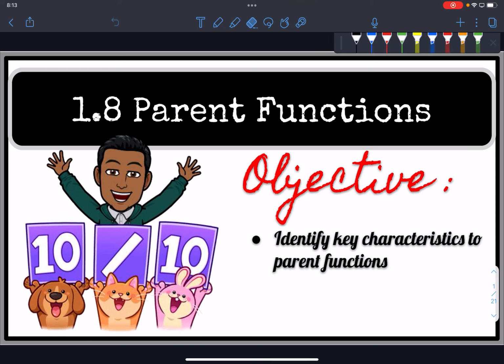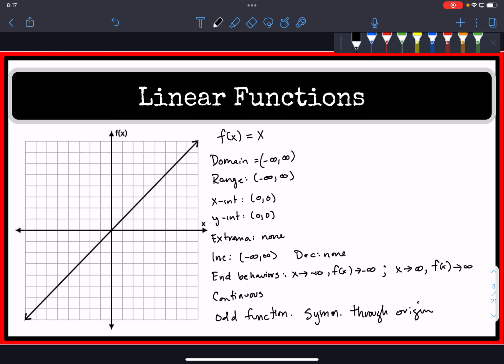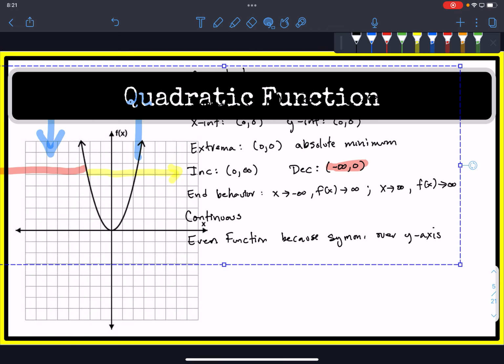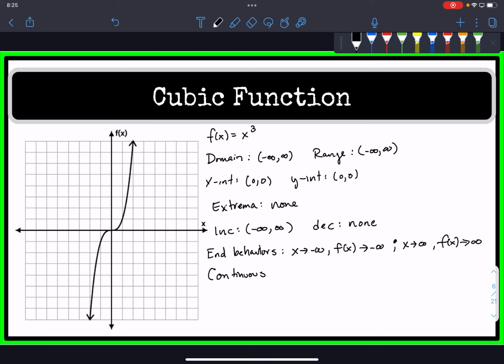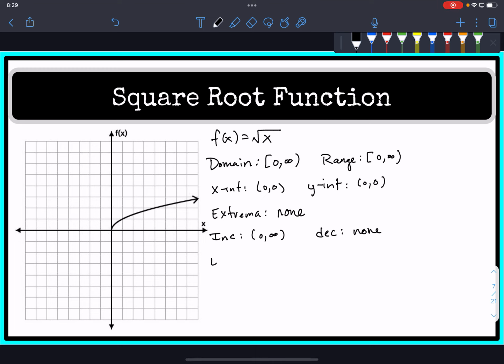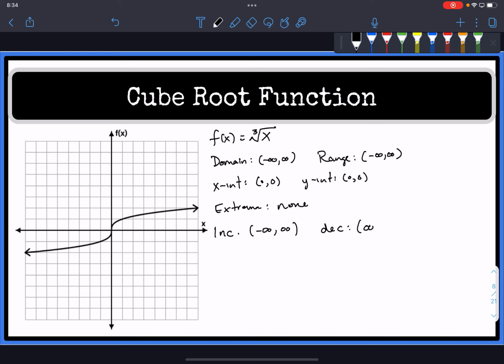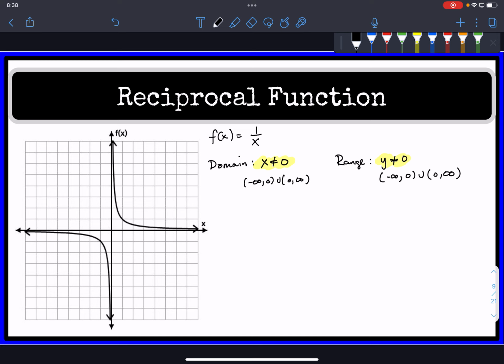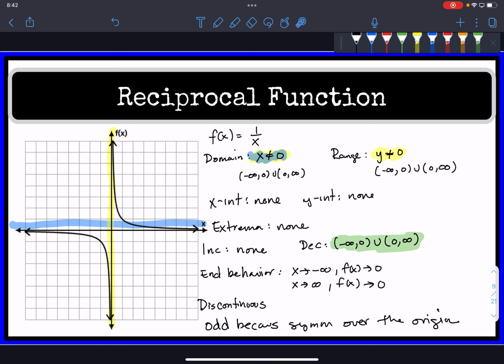1.8 Parent Functions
@ElProfePantera Video for 1.8 Notes